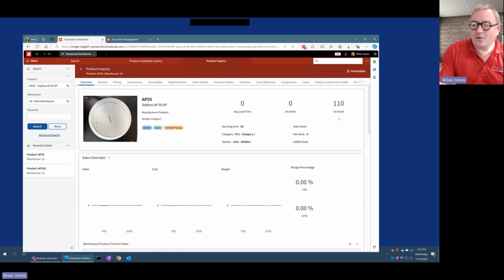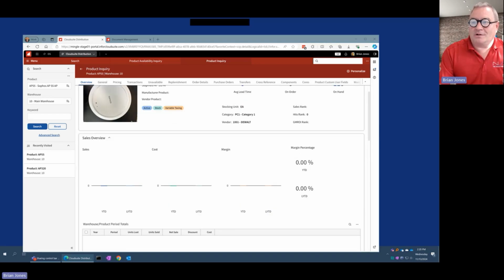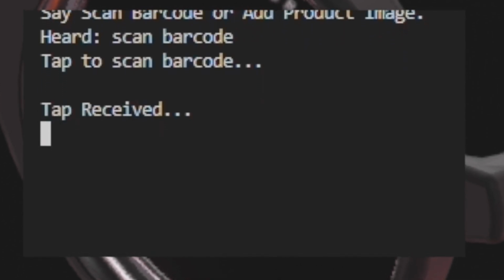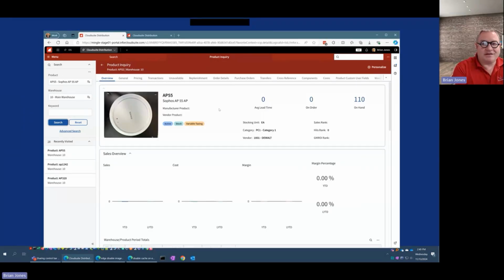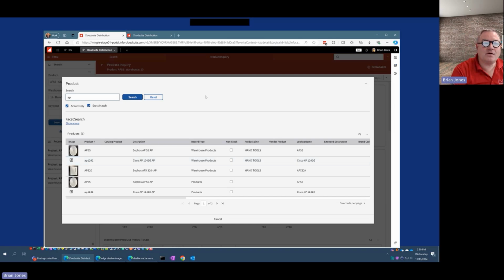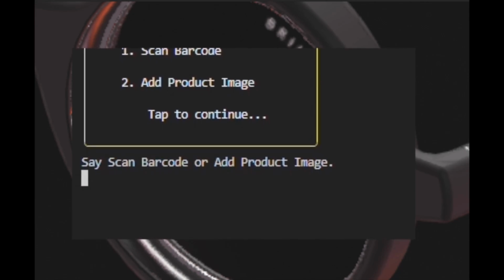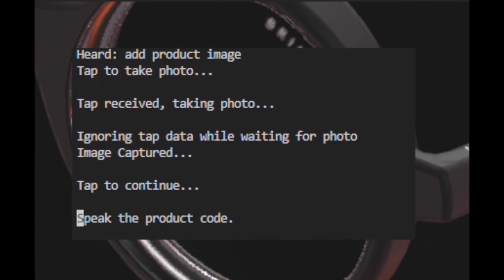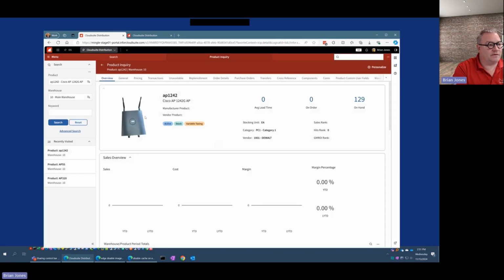Product Image Generator using AR Glasses | Infor Community Hackathon 2024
Team NSA Hackers demonstrates their hands-free product photography solution using AR glasses. This mobile-friendly system streamlines the process of taking product photos while providing staff with real-time product information.

Solution Features:
 - Hands-free photo capture with AR glasses
 - Voice-enabled commands
 - Real-time product data display
 - Integration with CloudSuite and IDM
 - Automated image optimization
 - API Gateway and ION integration

Perfect for distributors seeking to streamline their product photography workflow while maintaining high quality standards.

Be on the lookout for future events from us!